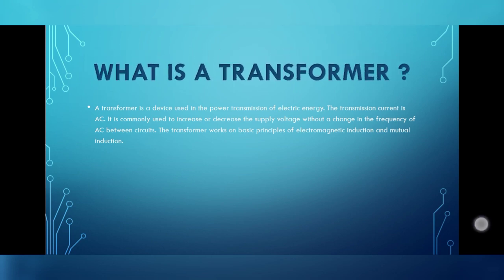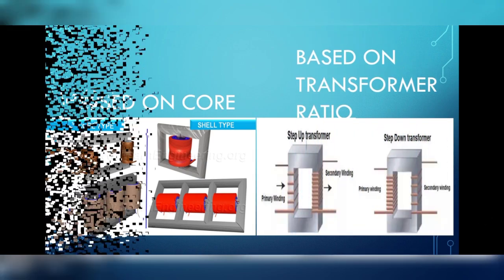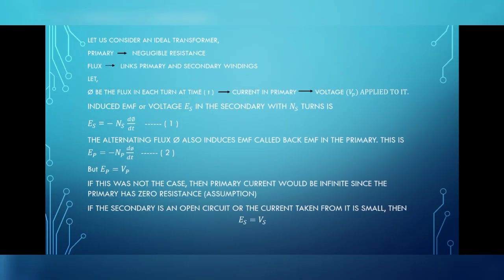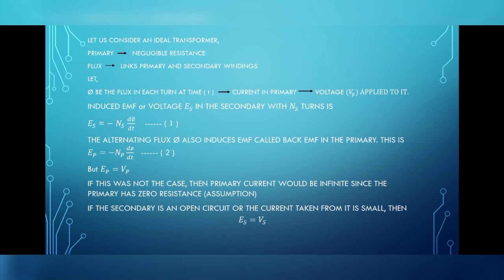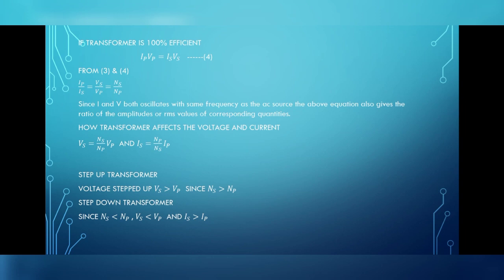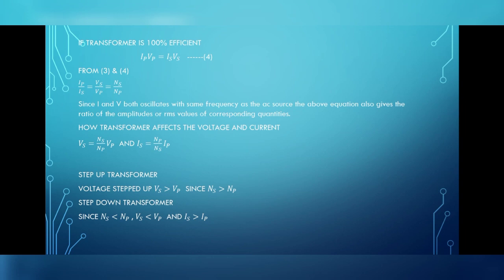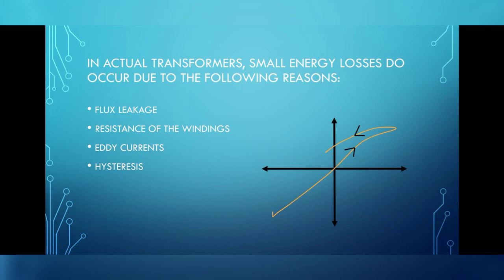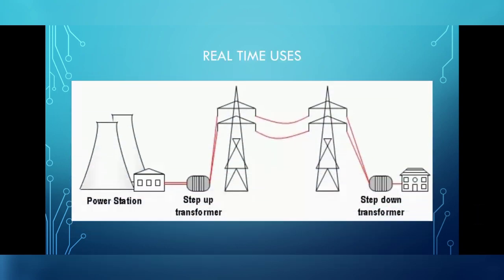TRANSFORMERS class 12 CBSE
Hope this video make your understandings better on the topic transformers :)